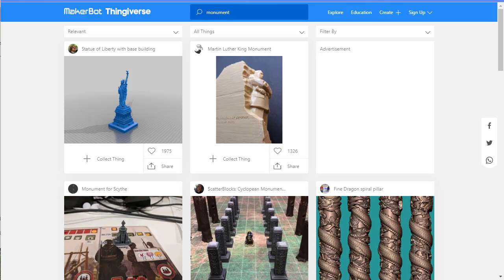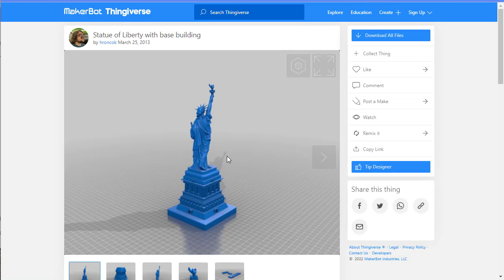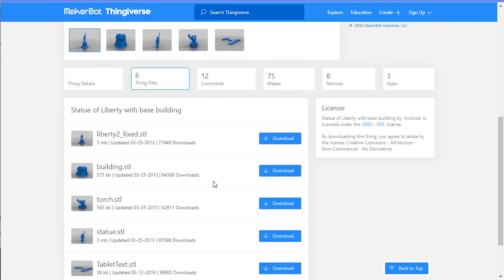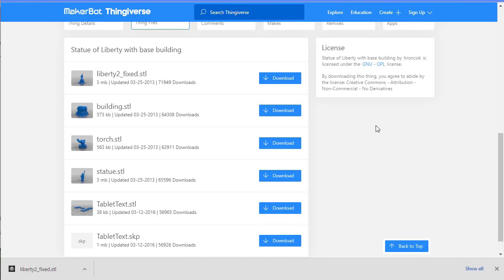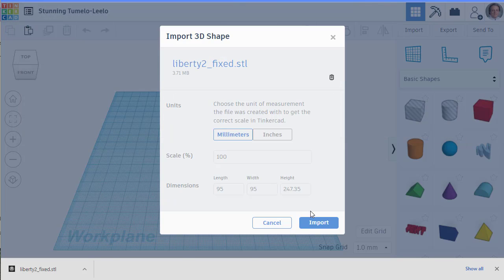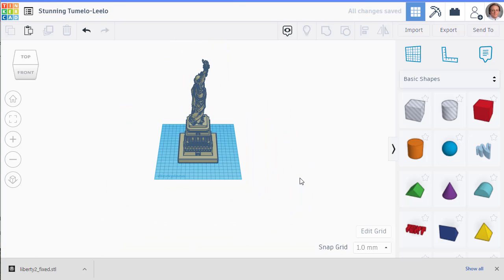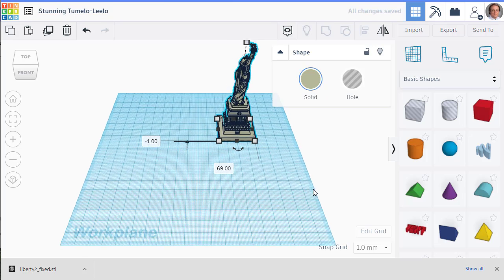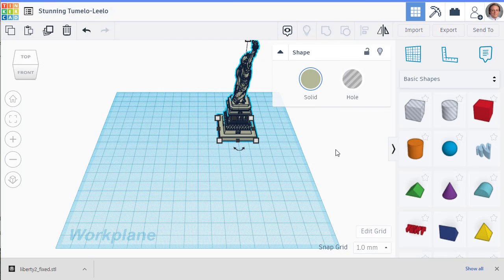Tinkercad: Importing Models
Importing STL files from Thingiverse into Tinkercad